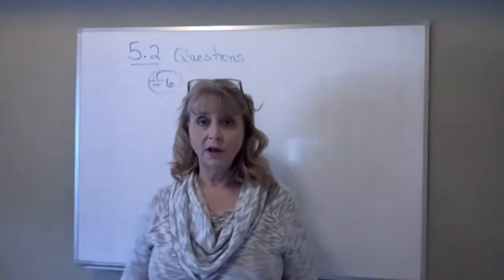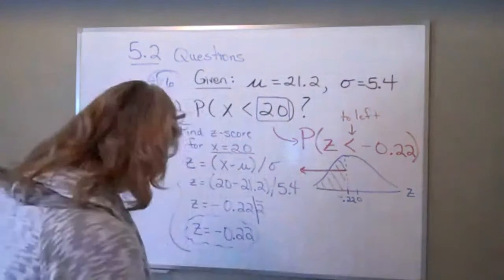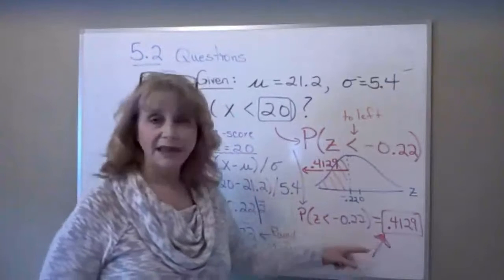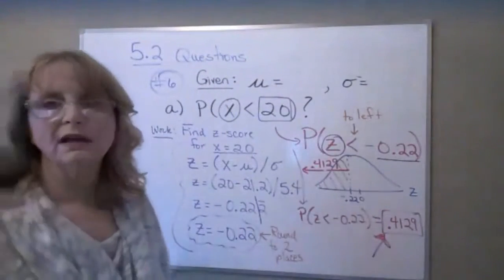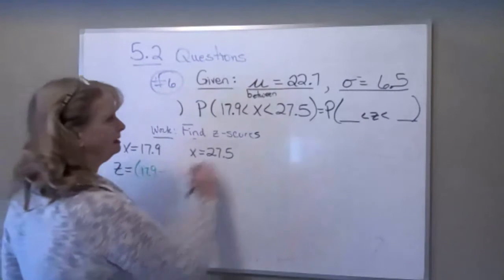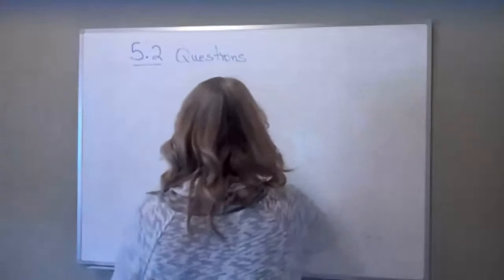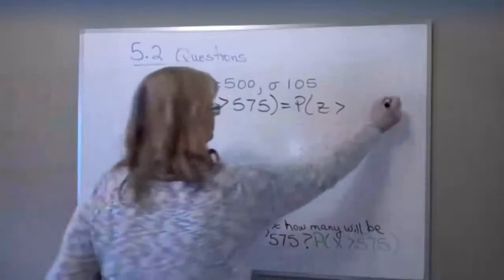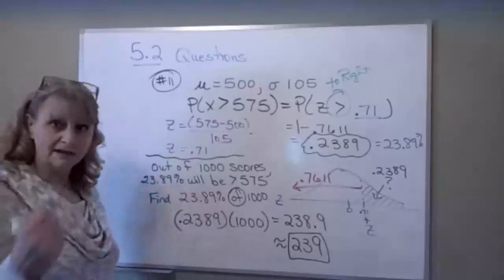MATH 1342•More examples on applications of the Normal Distribution•Catherine Haley